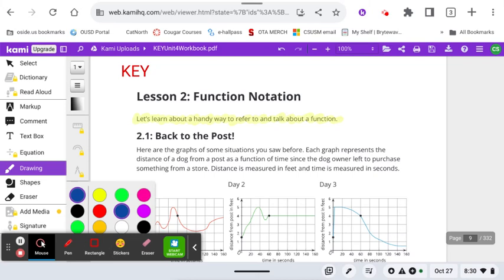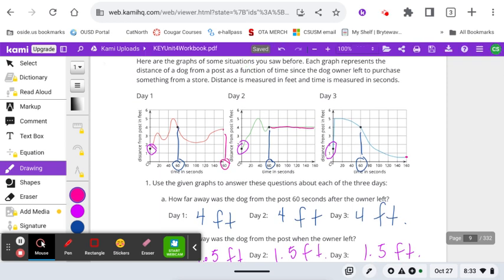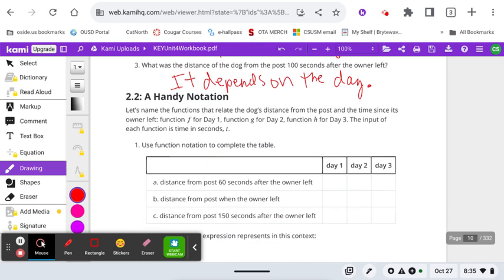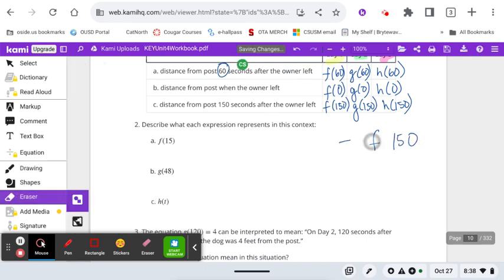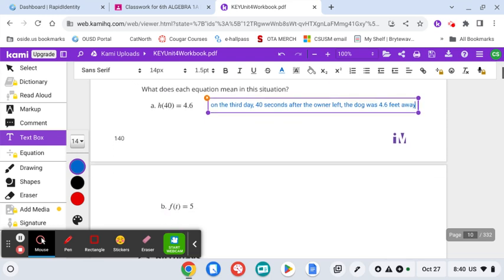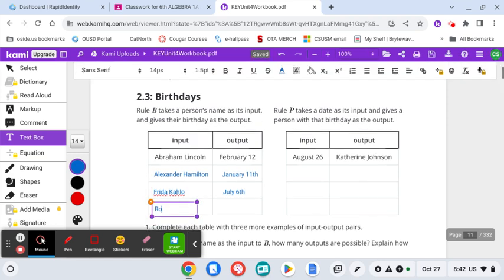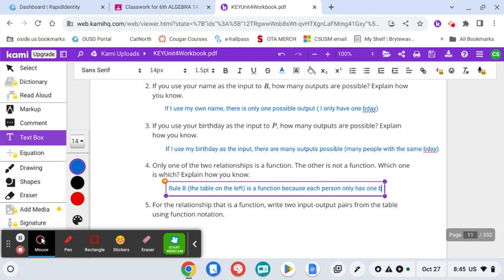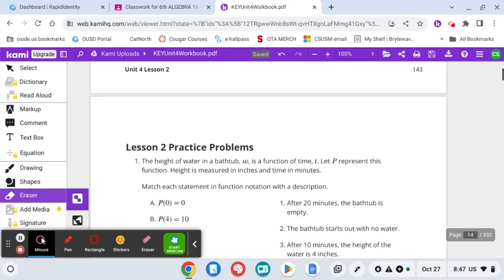A1 Unit 4 Lesson 2 Illustrative Mathematics